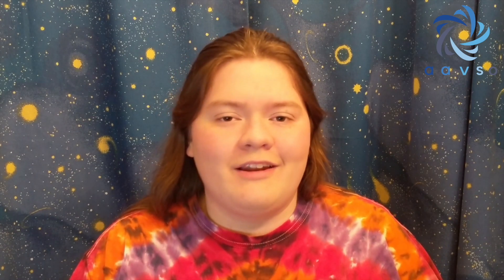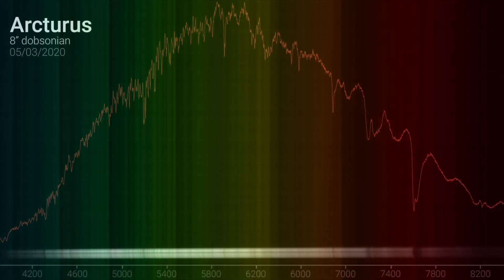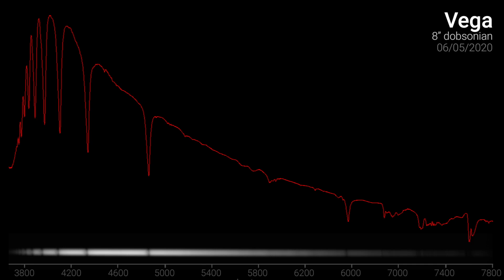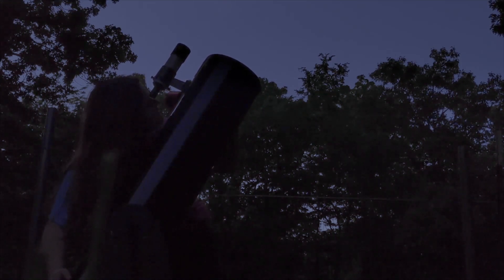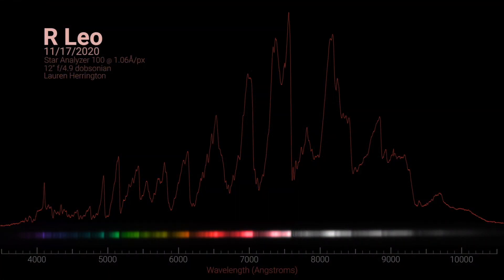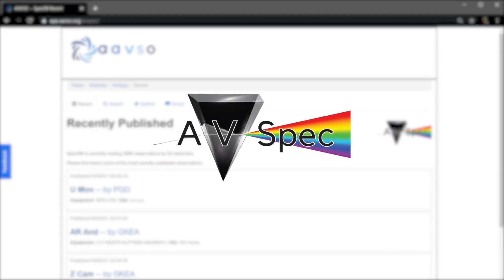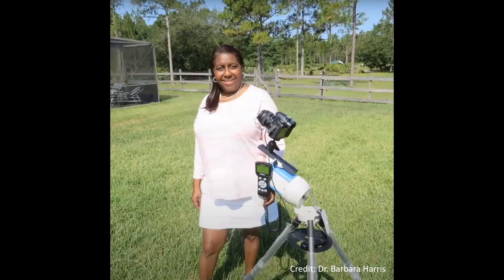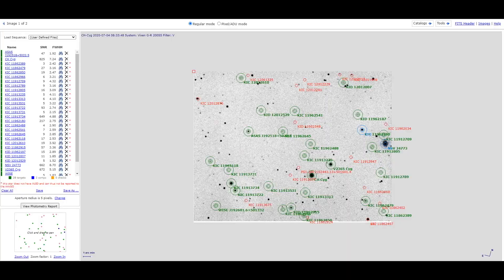Solutions for "Barriers" to Astronomical Observing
In this video, AAVSO ambassadors discuss some of the most commonly perceived barriers to observing, and provide solutions.

Links to helpful resources:

*AAVSO bright star resources (useful if you live in light-polluted areas or are getting started observing):

* Get involved with the AAVSO:
     - AAVSO Ambassador Program: